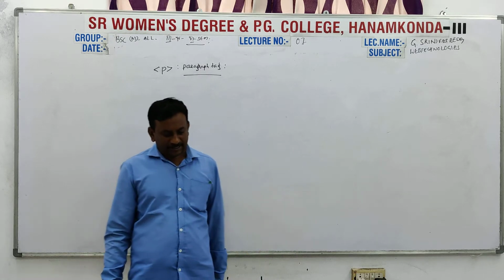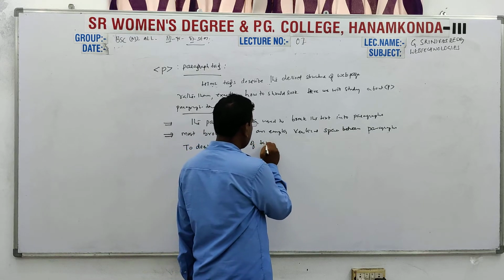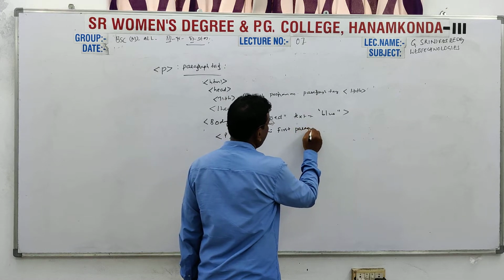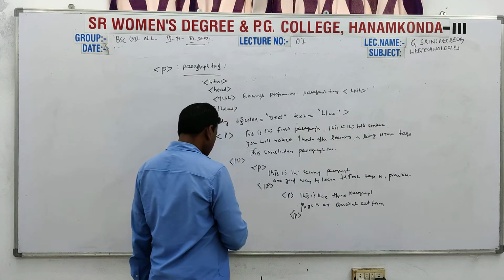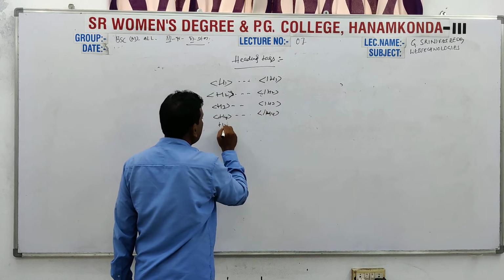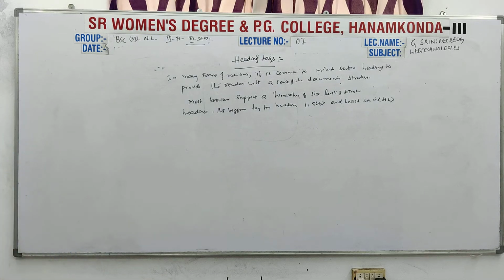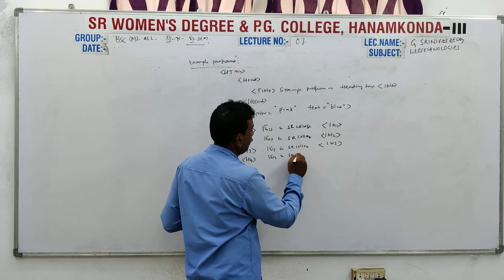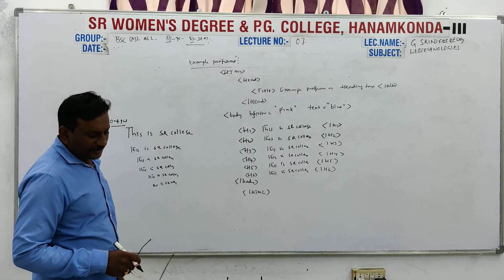Lecture on Web Technologies By Srinivas Reddy G (L-7)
L-7, MPCS, MSTCS, MCCS 3rd year, sem-6, Heading Tags in HTML